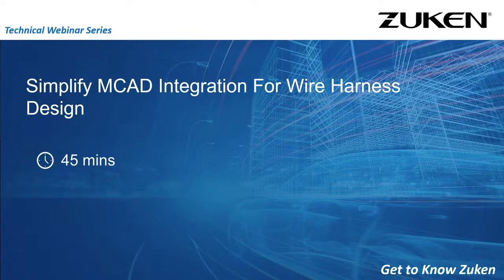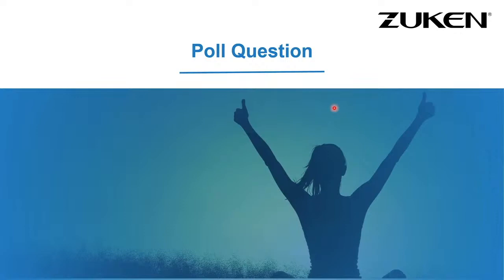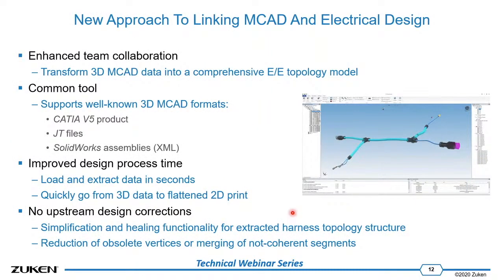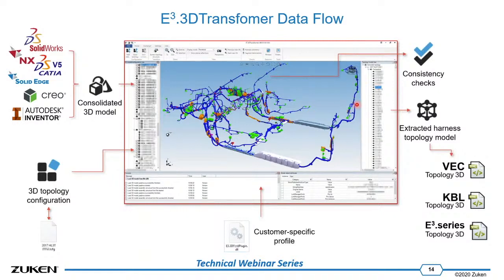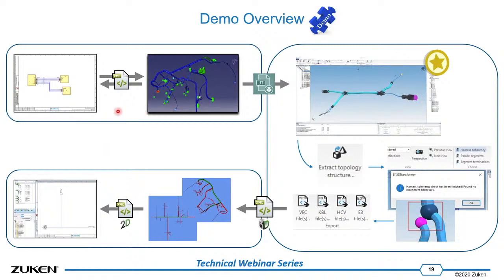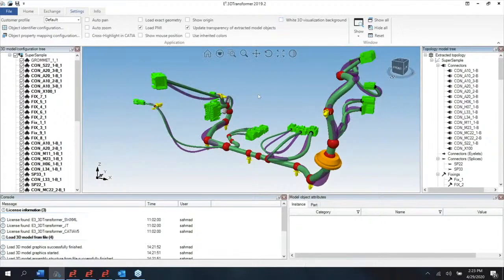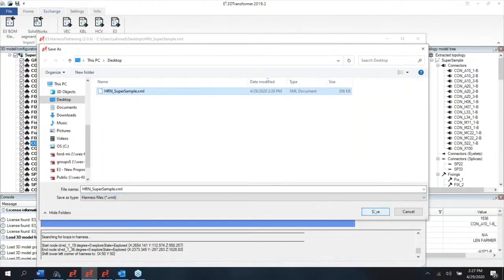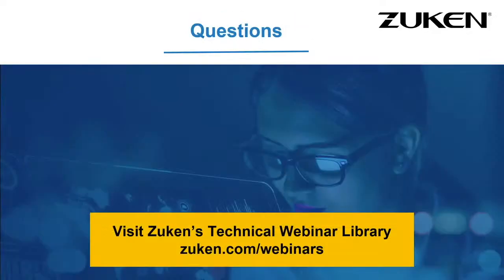Test optimised stream April 19, 11am